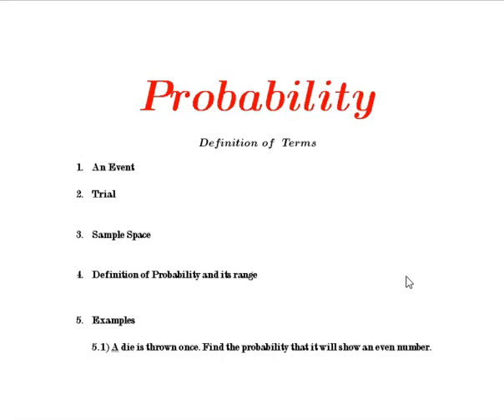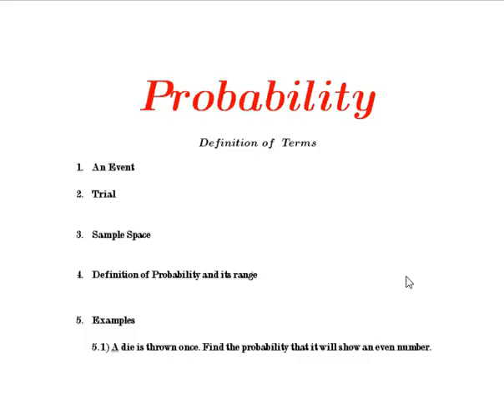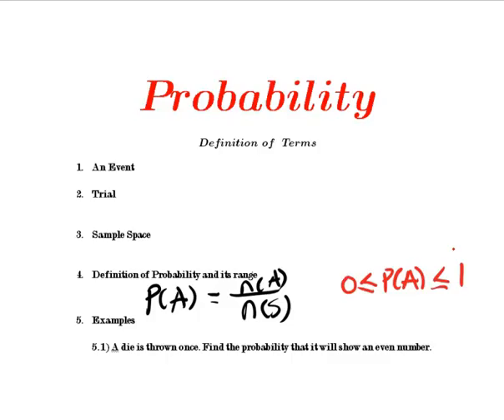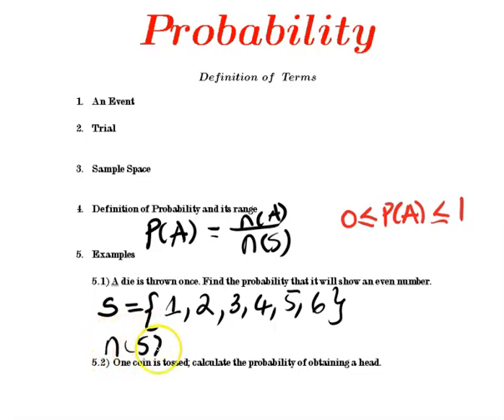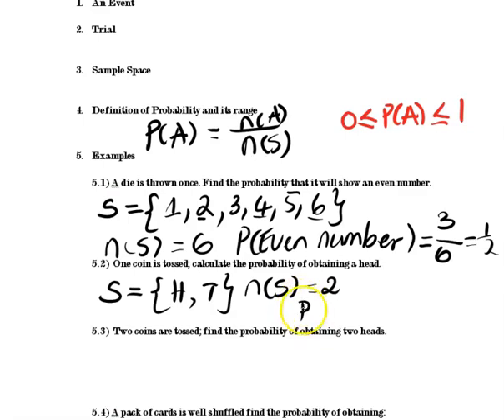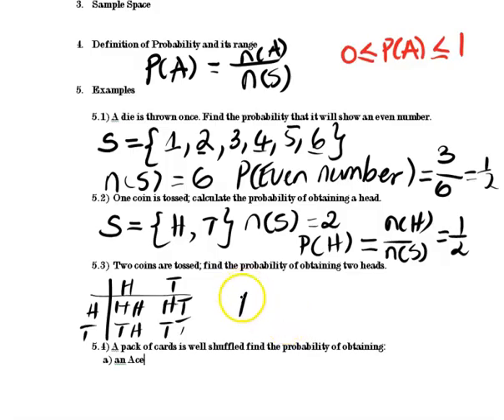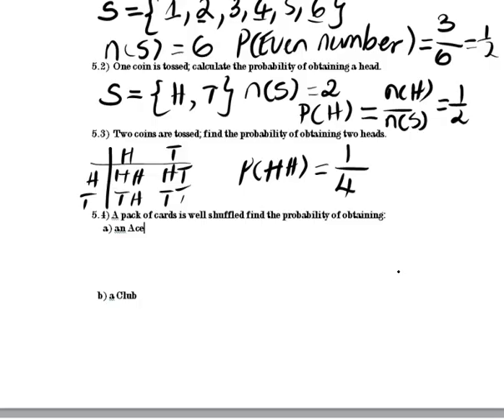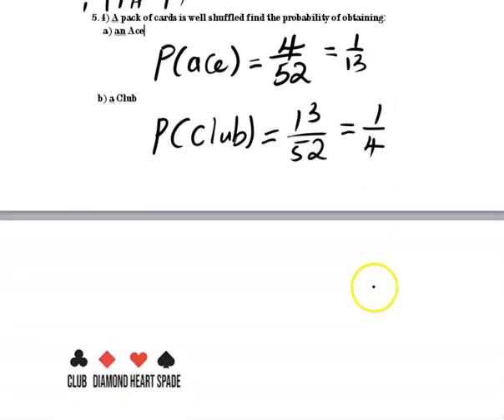Probability: The Basics Explained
This lesson introduces the learners to definition of  the following terms in probability  event, trial, sample space and probability itself. It equally specifies that the probability of any event  lies between 0 and 1. Examples are solved involving throwing a die, picking a card from a pack of cards and tossing a coin to enable learners understand the concepts at mastery level.